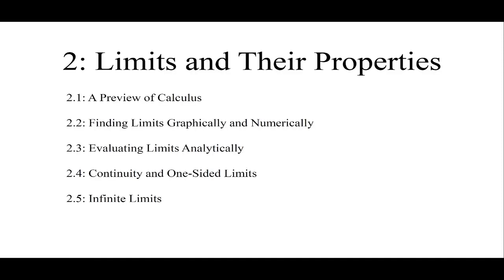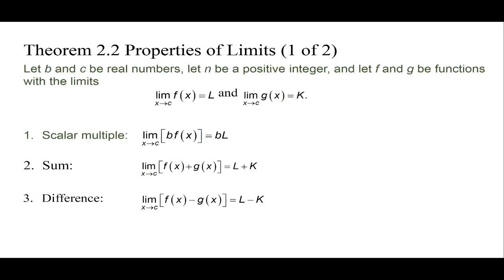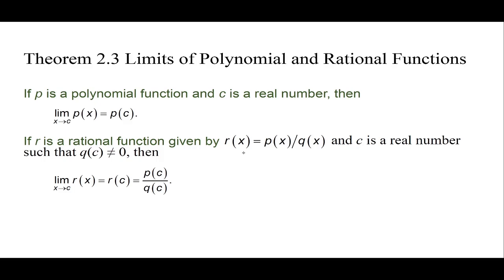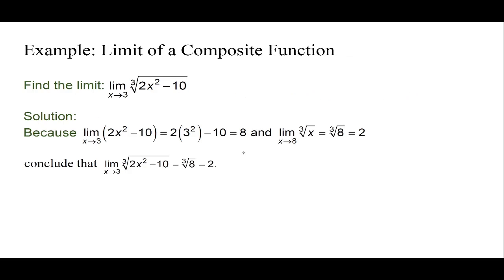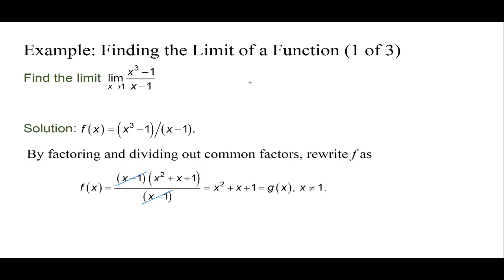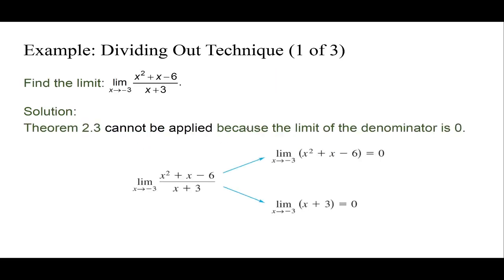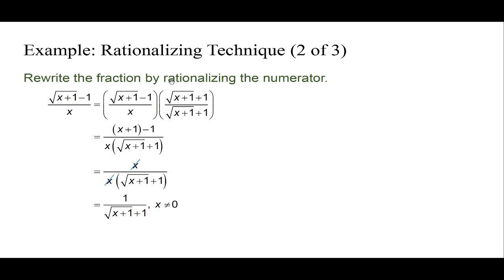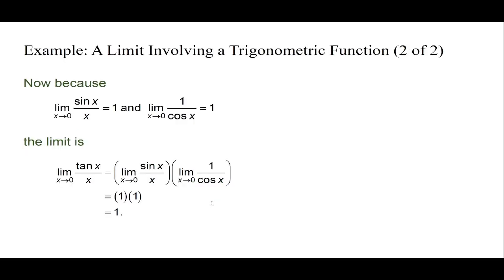2.3: Evaluating Limits Analytically